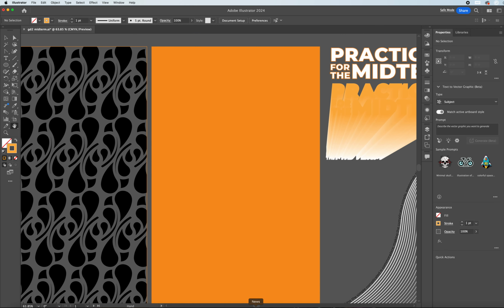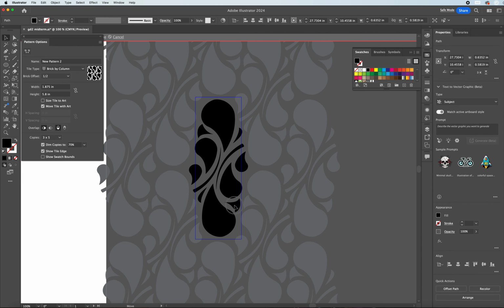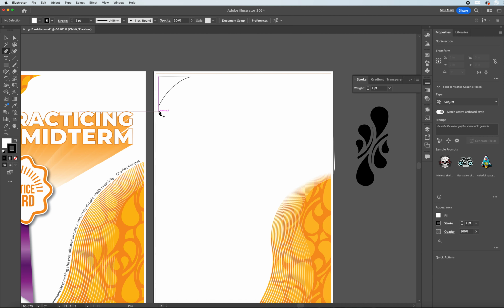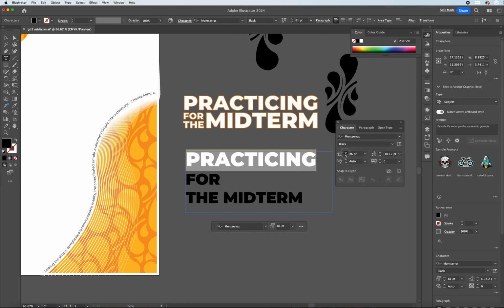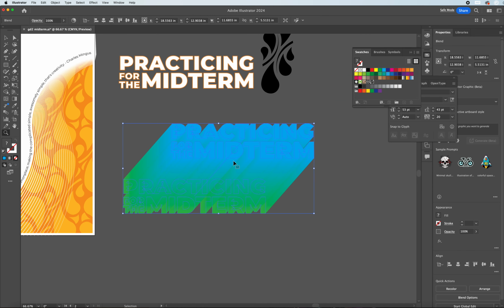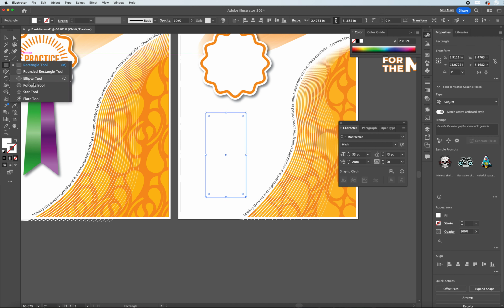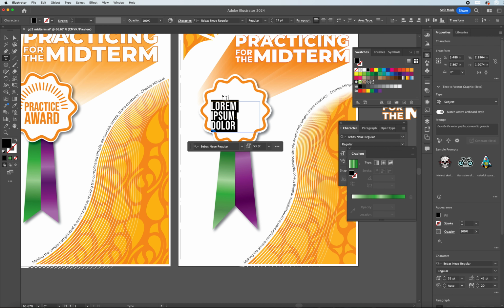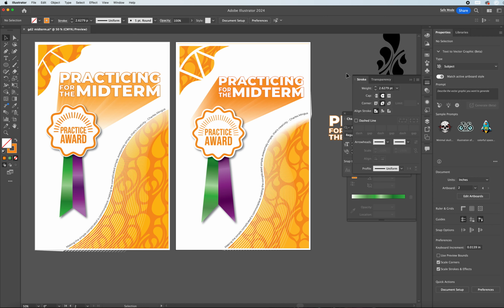Practicing Adobe Illustrator Techniques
Illustrator Tutorial learning various techniques with the Blend Tool, Modifying Text, Creating Outlines, Creating Patterns and so much more.